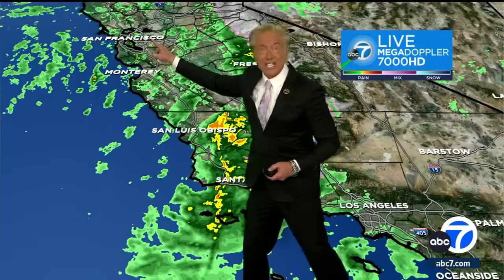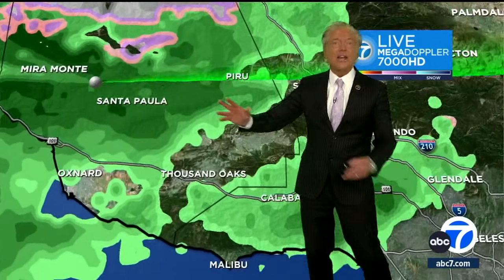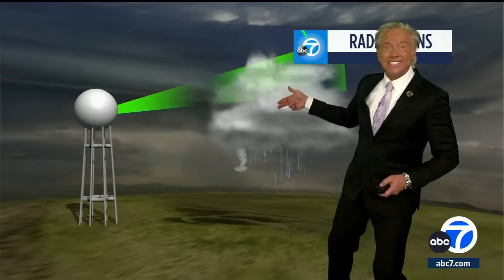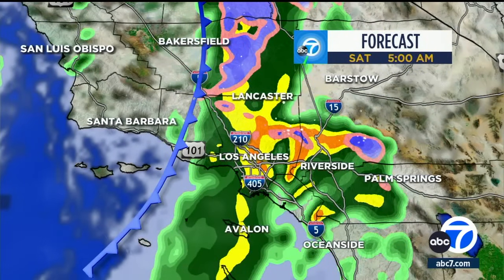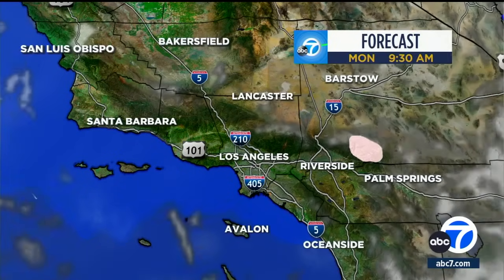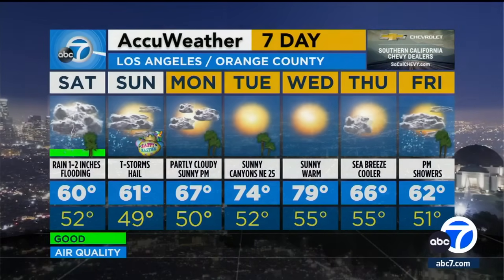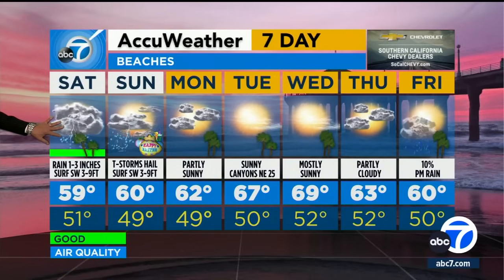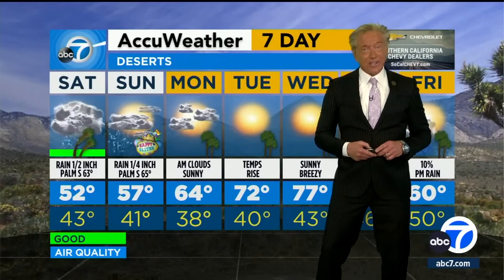How much rain will SoCal get from Easter weekend storm? Dallas Raines breaks down rainfall totals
A storm expected to move through Southern California over Easter weekend could produce heavy rain, hail and snow. ABC7's Dallas Raines breaks down just how much rain we could see. TRACK THE FORECAST